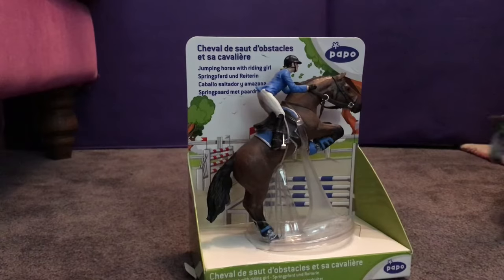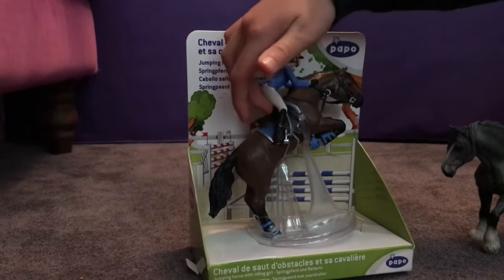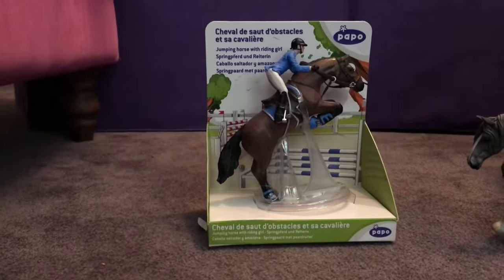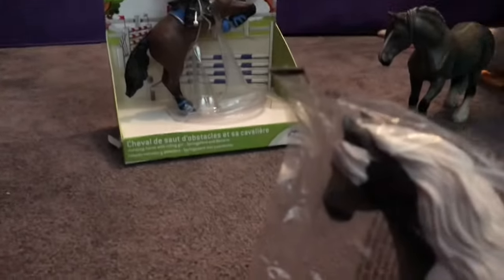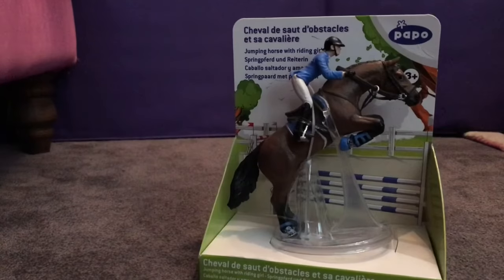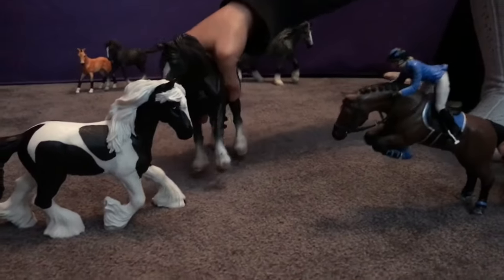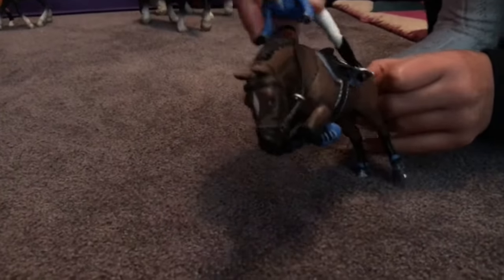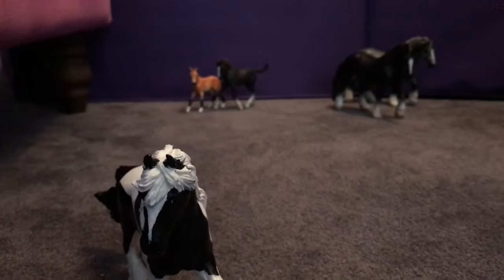Unboxing Schleich Jumping Horse & Rider & A Draft Horse